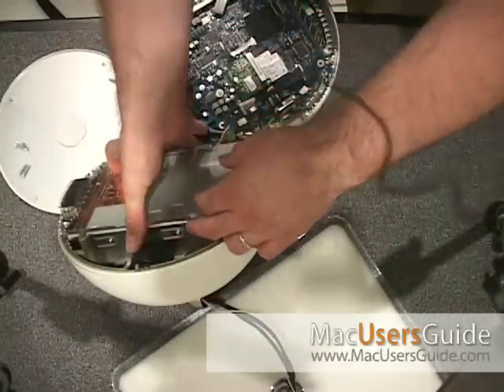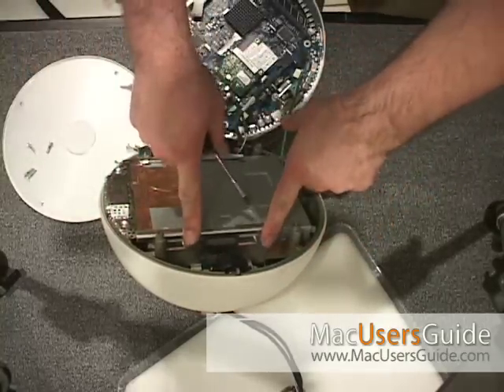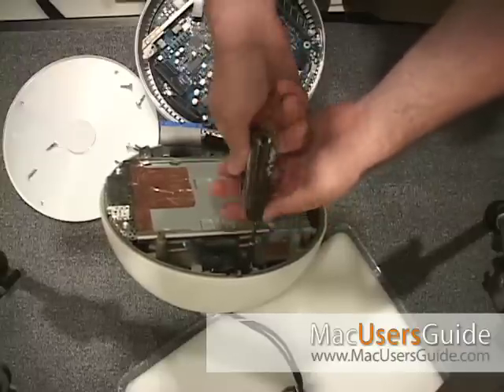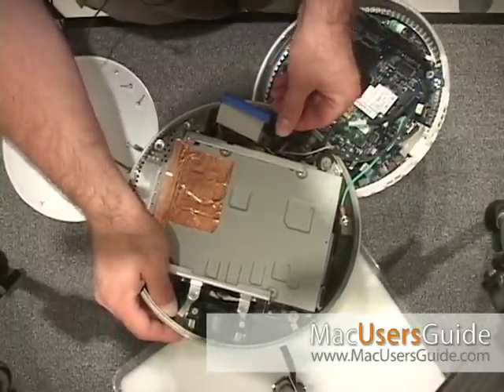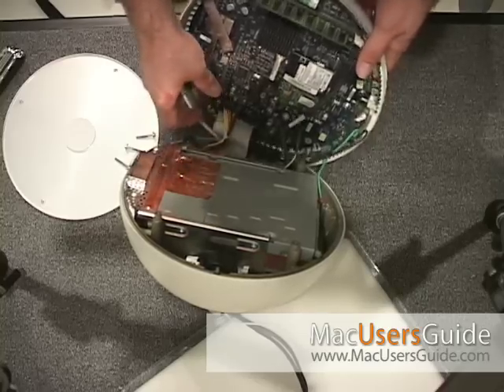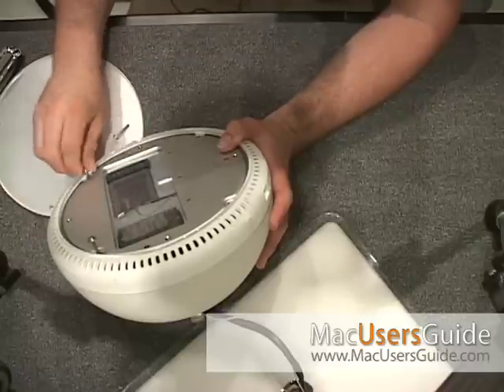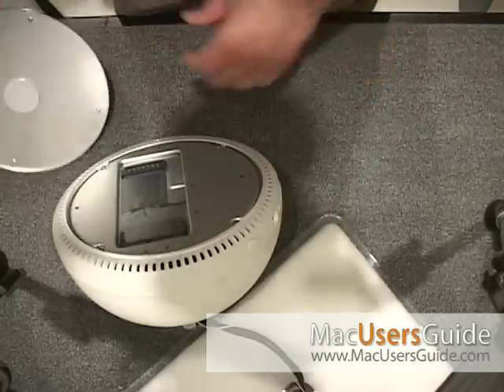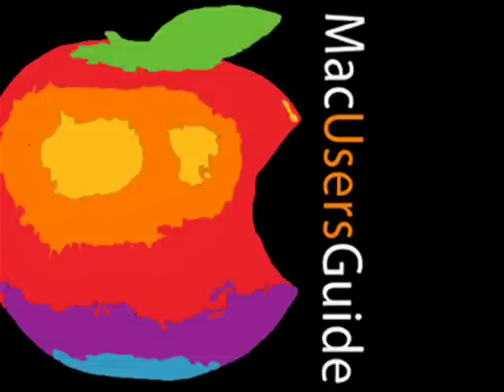iMac G4 Upgrade ( Snowball ) Part 2: Replacing the iMac hard drive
Visit MacUsersGuide.com Mac Help Desk to get answers for more macintosh troubleshooting questions. The thing that you are mostly likely to get the most benefit from replacing is possibly the most inaccessible part of an iMac. Today's video tip focuses on putting an iMac G4 back together again after you replaces the hard drive executed by Carl Berkeley from Mac Users Guide.  Berkeley admits that getting at the hard drives in these types of iMacs is a bit complicated but doable. He shows you how to get it done with just a few simple steps.